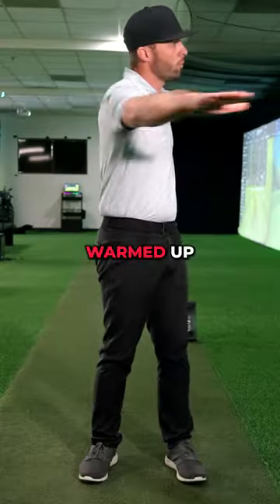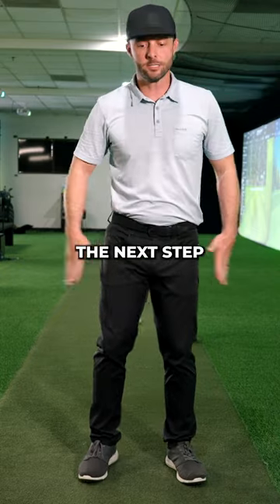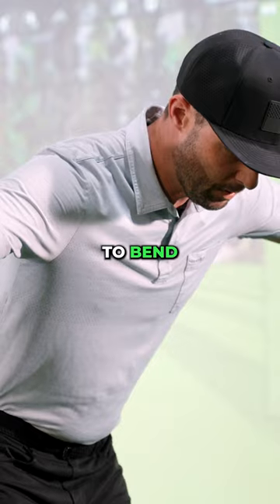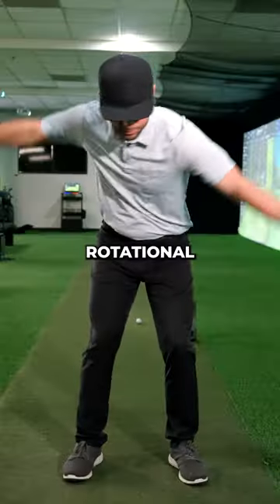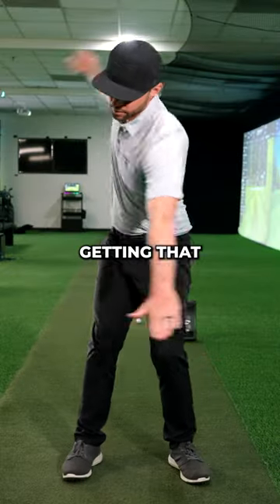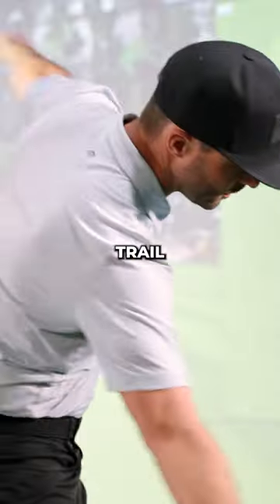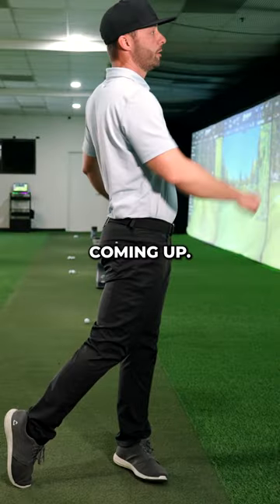Golf Live: Britt Sharrock The Airplane Drill for Better Shoulder Rotation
Britt Sharrock with a quick tip on how to rotate your shoulders the right way with your golf swing